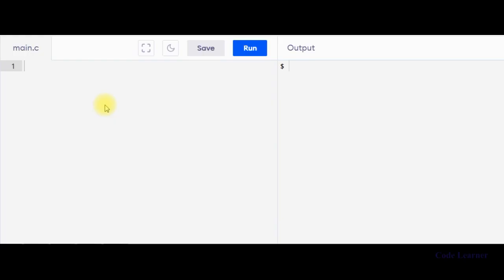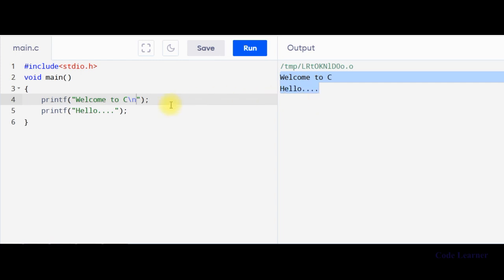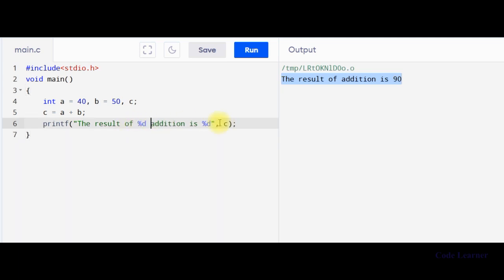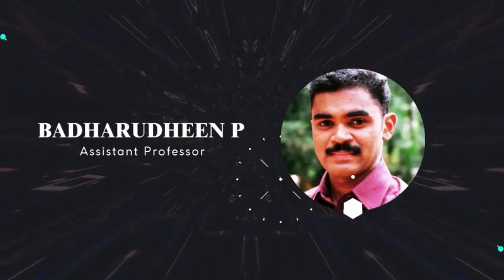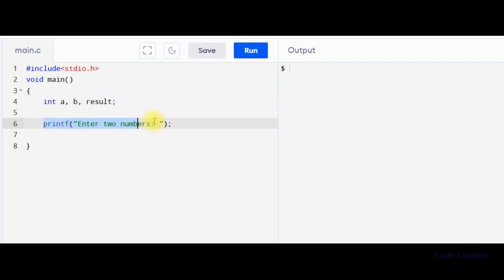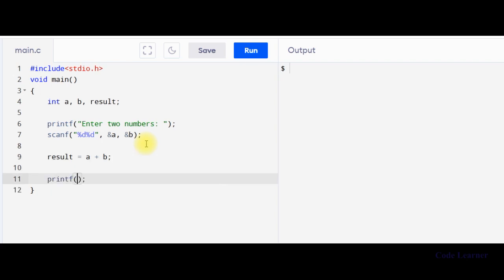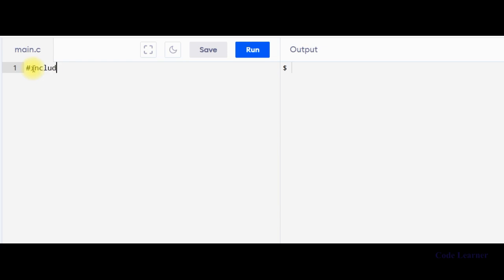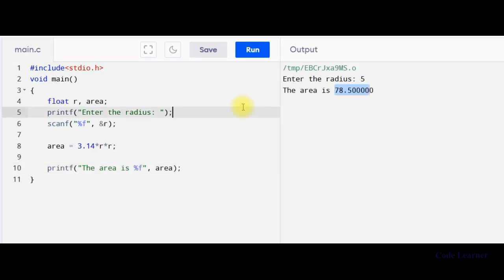04 Variables and Data types Examples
Demonstration of examples using variables and Data types.